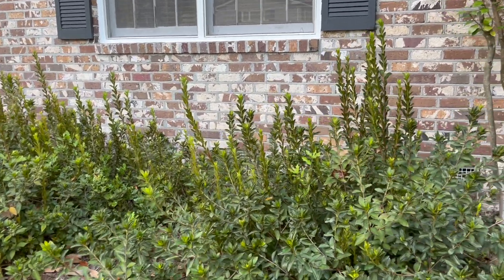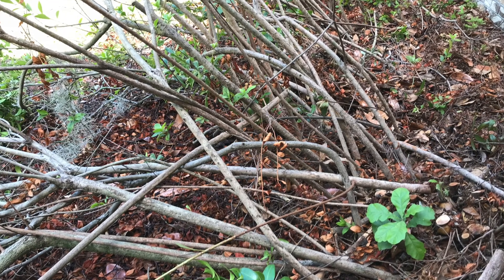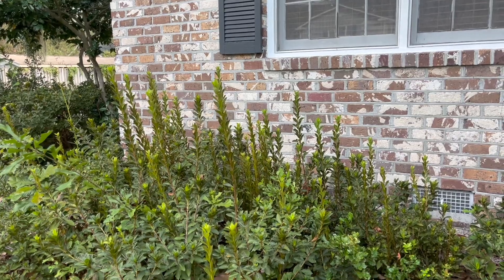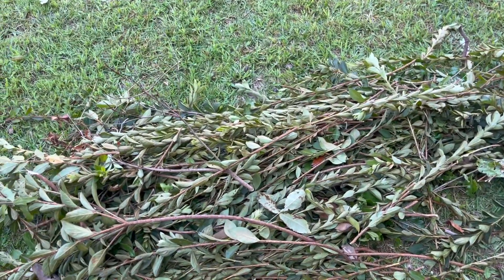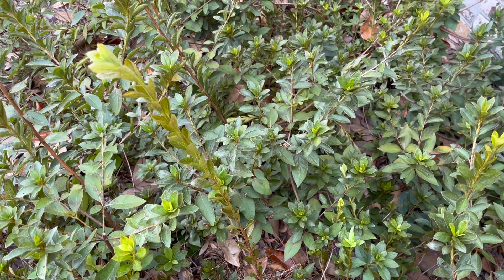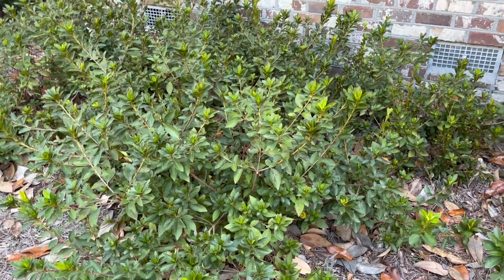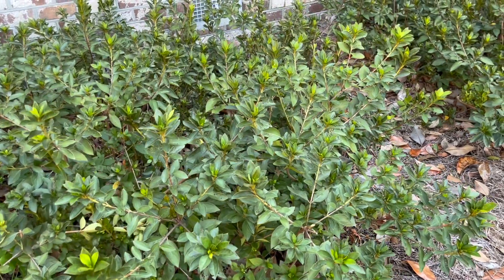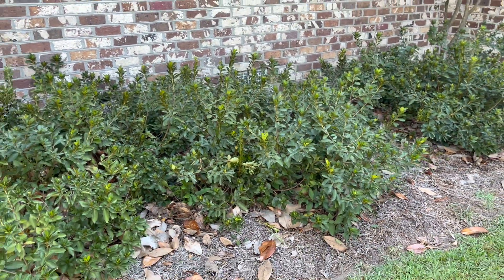Pruning Azaleas: Light Pruning In Autumn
Join me as I work on pruning old azalea shrubs that I had pruned back very hard last year. I will shape them and demonstrate removing the leggy sprouts that do not have buds set on them. This should encourage more, longer lasting beautiful blooms and a better looking, nicely shaped shrub.